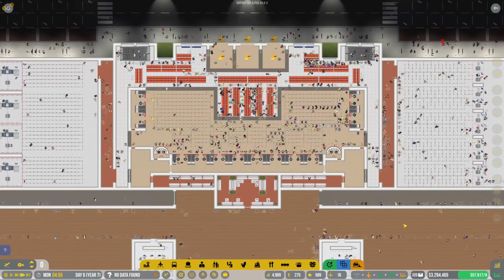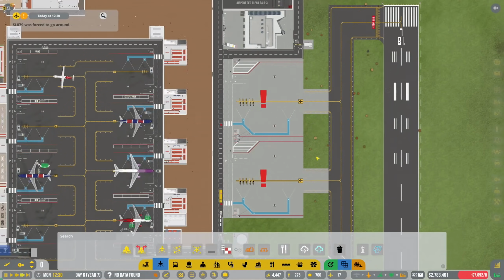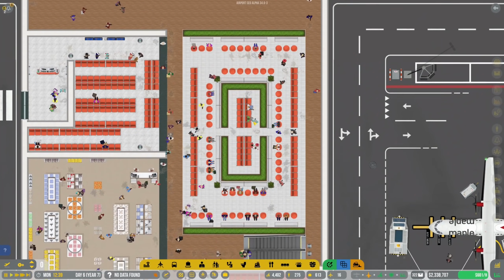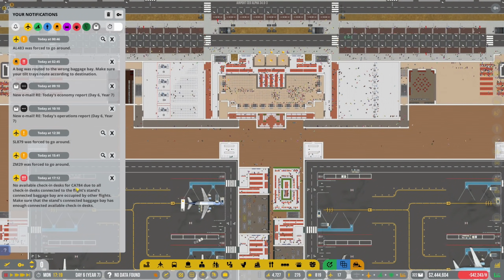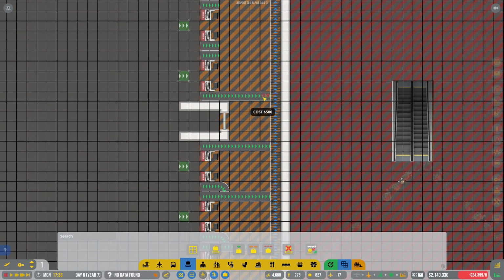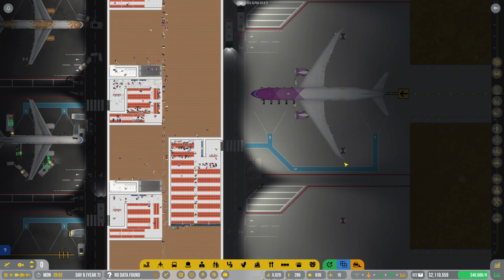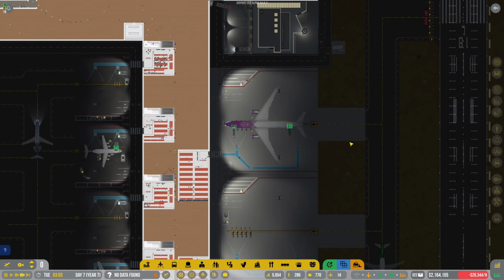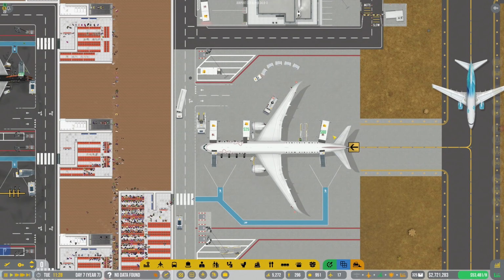It's time for LARGE AIRCRAFT! | Airport CEO (Part 13)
Get a ConflictNerd Channel Membership @

► Promotions...